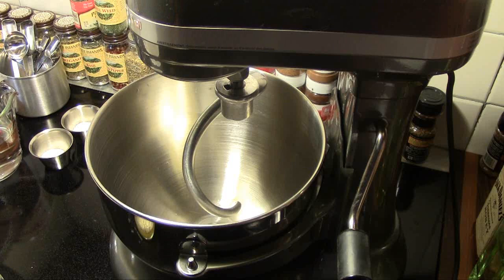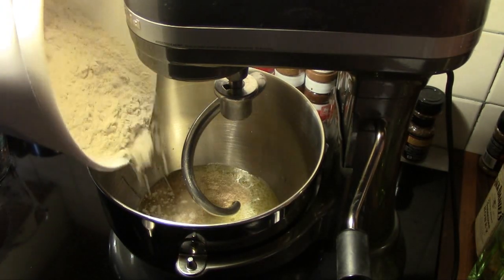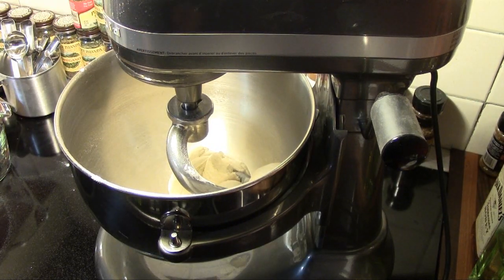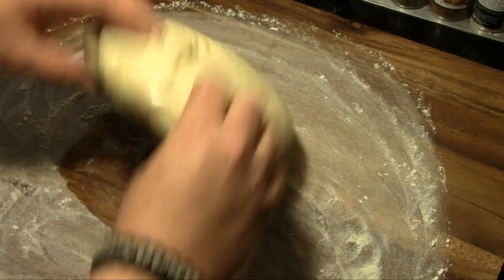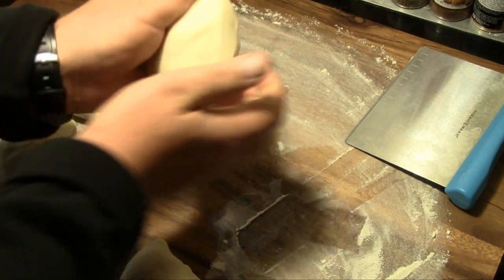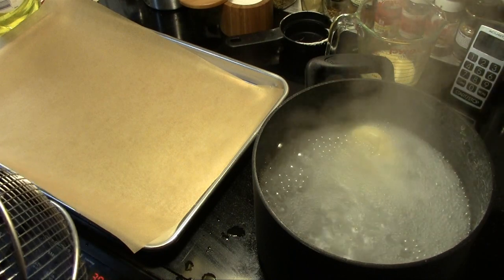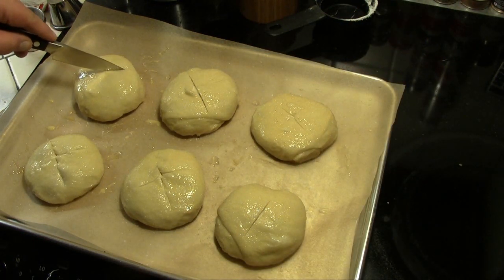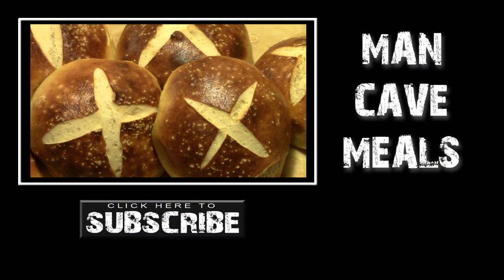Pretzel Bread Sandwich Rolls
Since I live in the backwoods region of Bumfuk, there are a lot of nice things that I can't buy in my local grocery stores. like pretzel rolls. No one carries them around here that I can find, so I had to try making some. These things make awesome sandwiches... give'm a whirl!